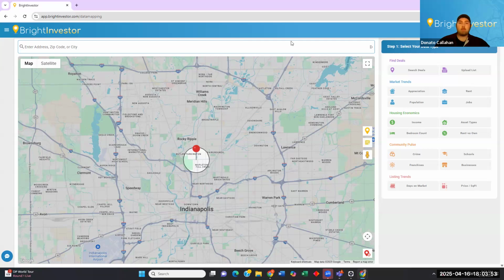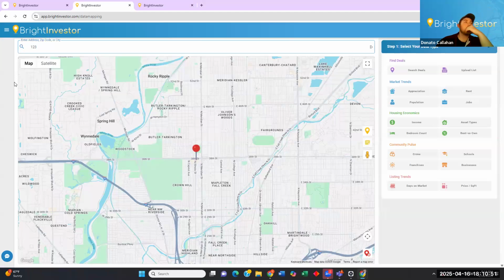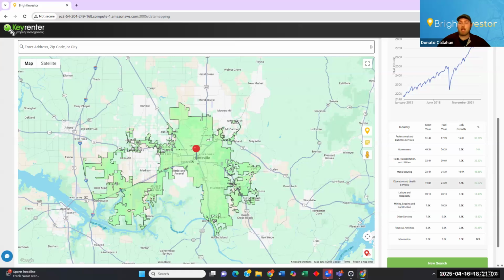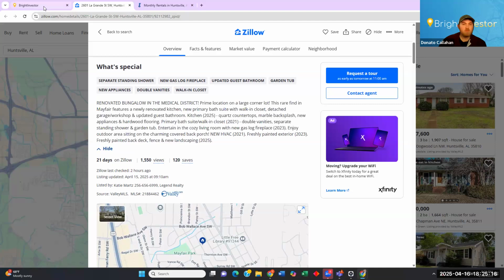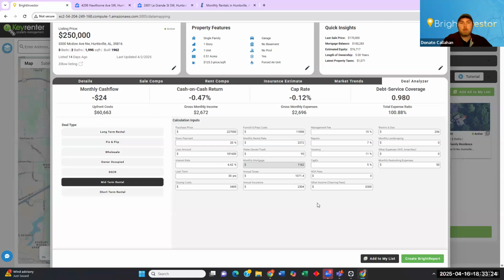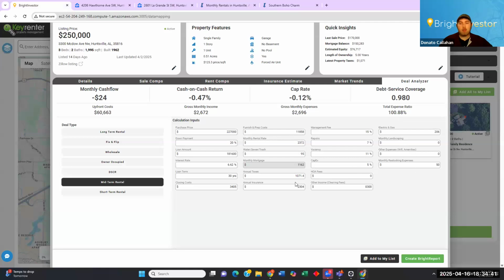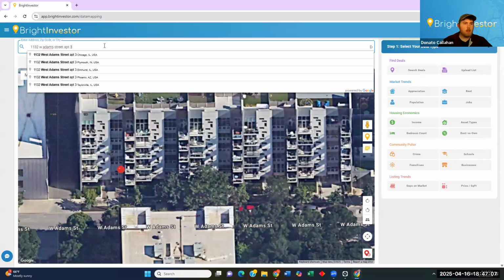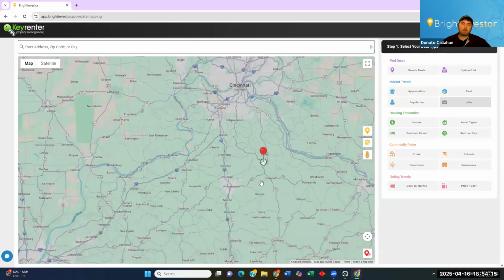BrightInvestor Rent Reports & Fast Market Analysis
Special Release! BrightInvestor's brand new Rent Reports are now live!

Join us for our weekly office hours every Wednesday, where we explore how to use key BrightInvestor features and complete fast market analysis to make smarter real estate investment decisions in less time! 🏠

Learn how to quickly evaluate rental income potential, compare neighborhood trends, and analyze local market conditions - all in just a few clicks. In this hour-long session, we answer user questions and share expert tips for using our brand new Rent Reports and market data to identify profitable opportunities and avoid bad deals. 📈

Whether you're analyzing a new market or vetting your next rental, this webinar is packed with insights to help you move faster and invest with confidence. ✅

Ready to simplify your market analysis and boost your rental returns?

and start using the brand new BrightInvestor Rent Reports to your advantage!